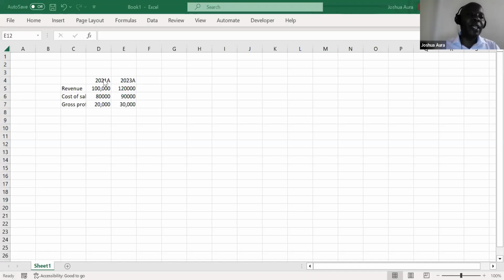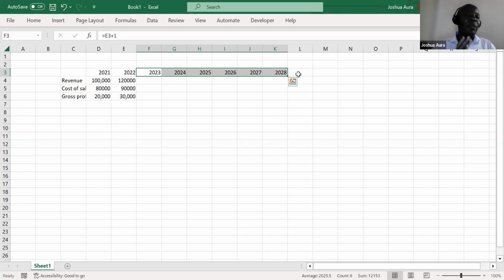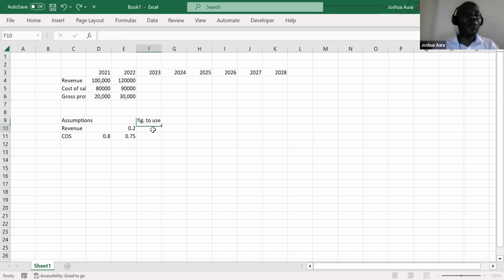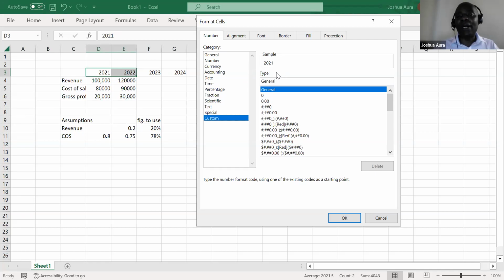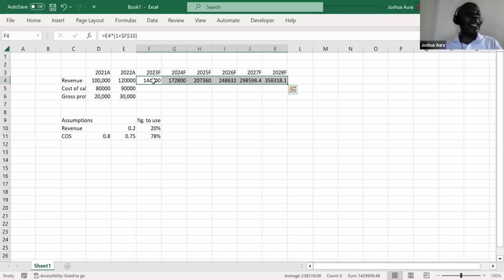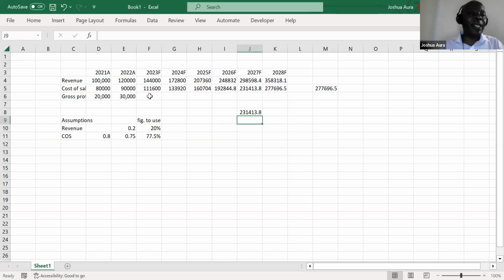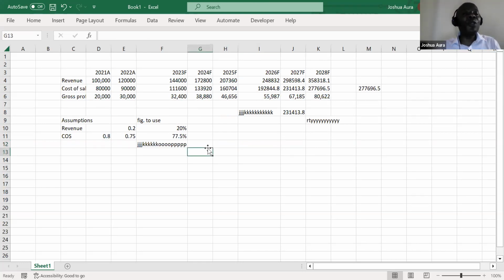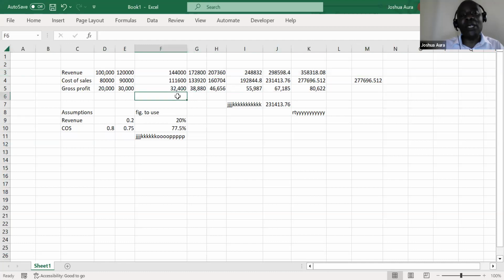FORECASTING USING EXCEL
BDA AND ADVACED EXCEL